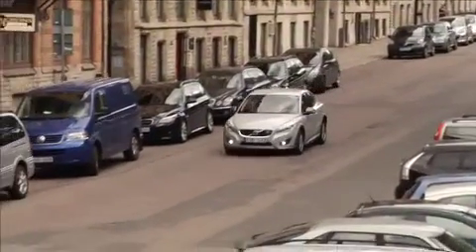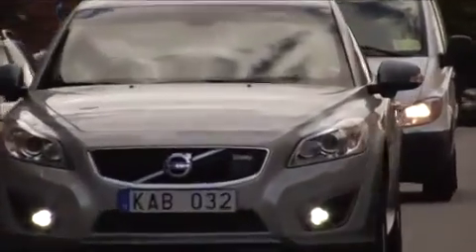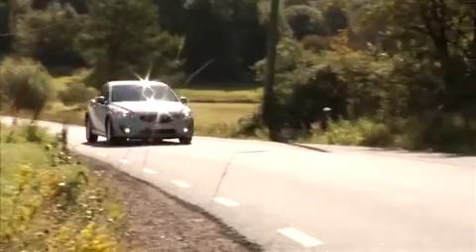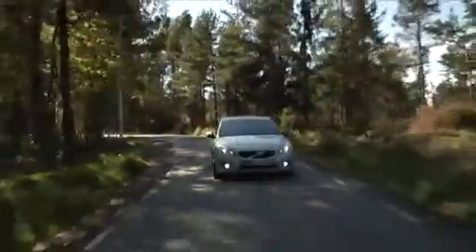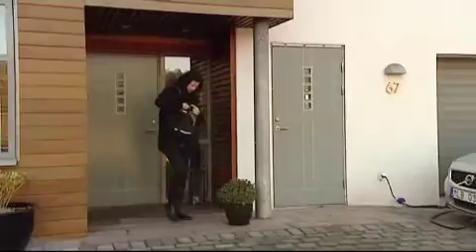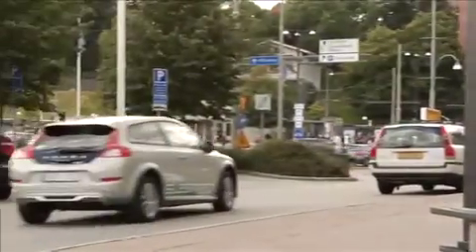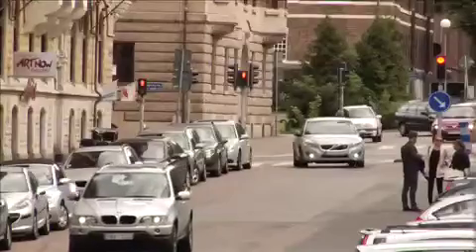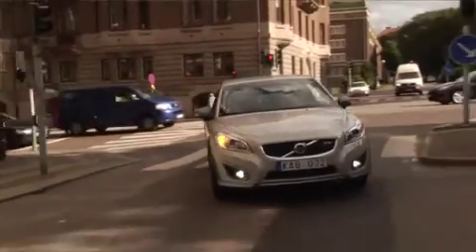Volvo C30 Electric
Interviews in order of appearance: (1) Lennart Stegland - Director, Volvo Cars Special Vehicles, (2) Paul Gustavsson - Director, Electrification Strategy, Volvo Cars, (3) Richard Bremner - Editor, Cleangreencars.co.uk, (4) Olle Axelson - Senior Vice President Public Affairs, Volvo Cars